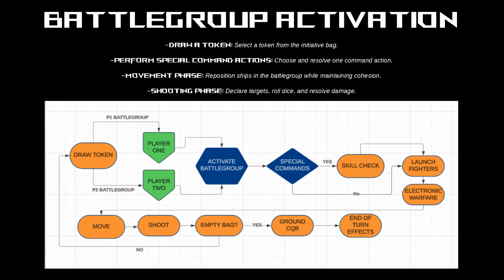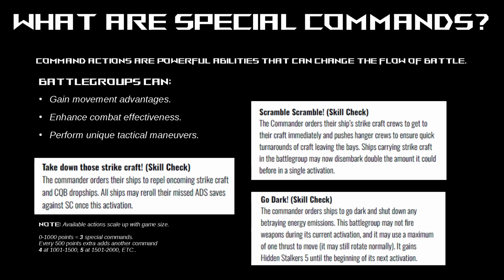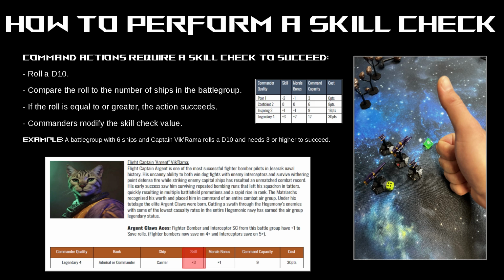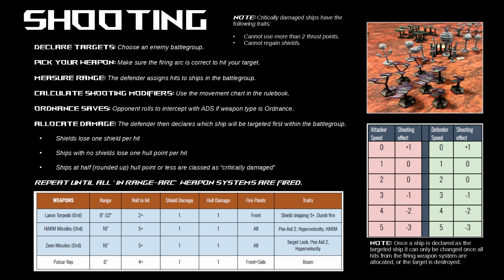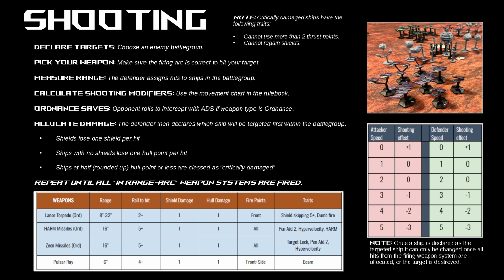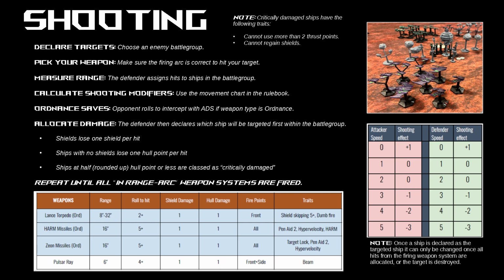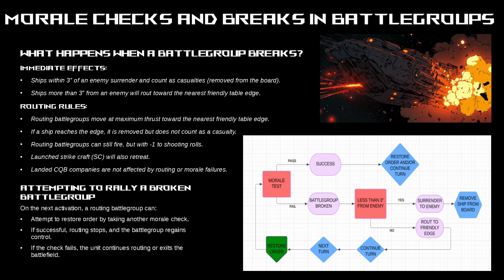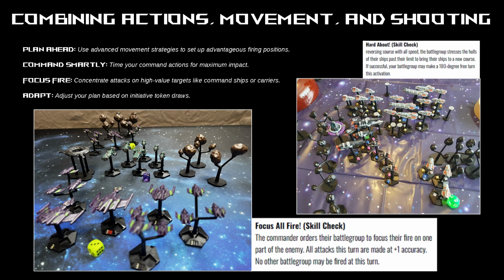TURN ORDER, COMMANDS AND SHOOTING MECHANICS - GRAND FLEET ADMIRAL TUTORIAL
Grand Fleet Admiral Tutorial - EP04 - Turn Order, Commands and Shooting Mechanics

Welcome back, Admirals! 🚀 In Episode 4 of the Grand Fleet Admiral tutorial series, Kobra takes you through the heart of the game’s mechanics. Learn how to master the turn order, special command actions, and shooting mechanics to dominate the battlefield.
In this episode, we cover:

✅ The initiative token system and how it creates dynamic turn order.
✅ A detailed walkthrough of the game’s turn structure: Scouting and Combat phases.
✅ How to use special command actions to enhance your fleet’s performance.
✅ Step-by-step shooting mechanics, including range, modifiers, and dice rolls.

🤝 Join the GFA Community:
Official Discord – Connect with other admirals, share strategies, and ask questions.

Next Episode: Learn about boarding actions, ground combat, and strike craft operations in Episode 5.

The galaxy awaits—lead your fleet and command the stars! 🌟